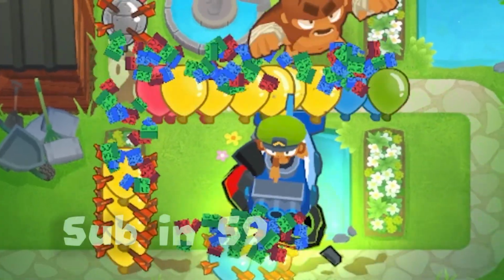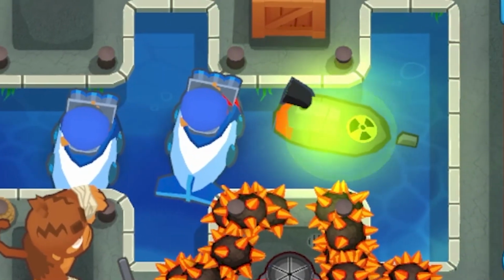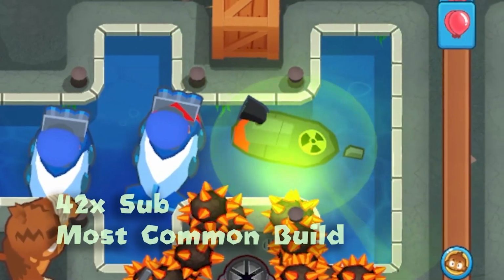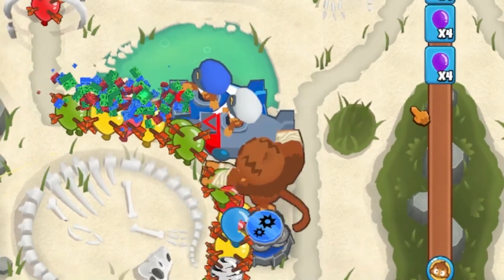Submarine's Place in the S9 Meta (Battles 2)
Submarine is a tower that has consistently done well in every meta and update for bloons td battles 2. As one of the best camo detection options in the entire game, many strategies and team compositions have used submarine in their builds to climb ranked ladder all the way to hall of masters.

It performs well in the early game and mid game, though it could use some extra support in the late game as higher tier blimp waves get introduced. Overall it is a very solid option for players to include in their meta builds for season 9 of btdb2.

A game about monkeys and balloons.